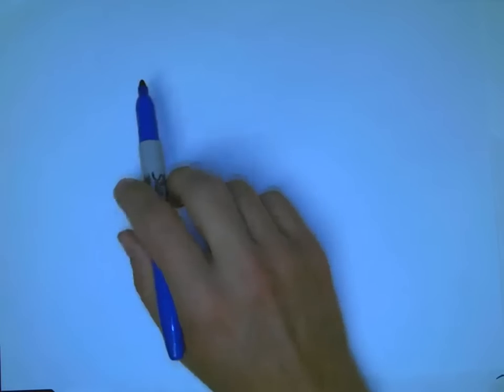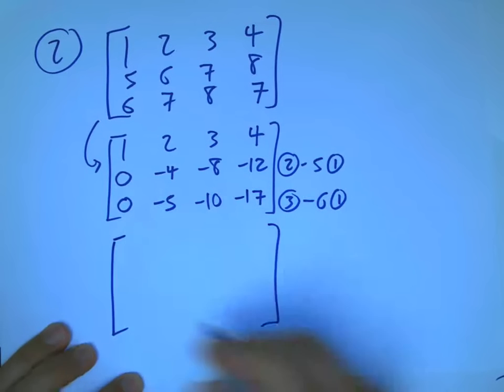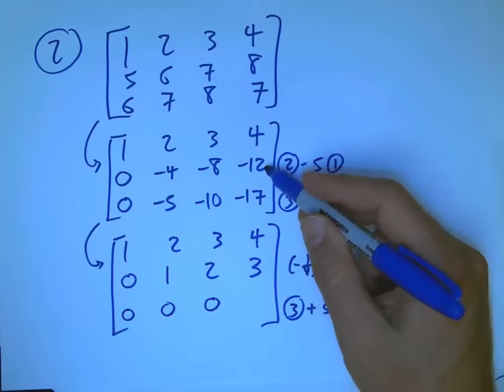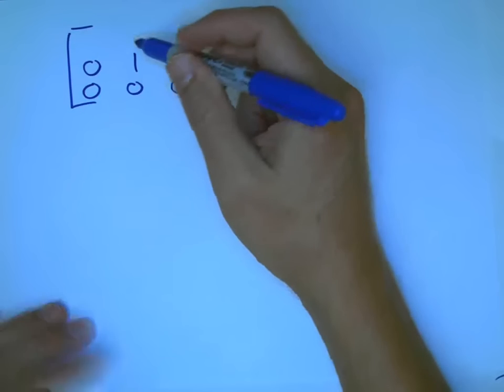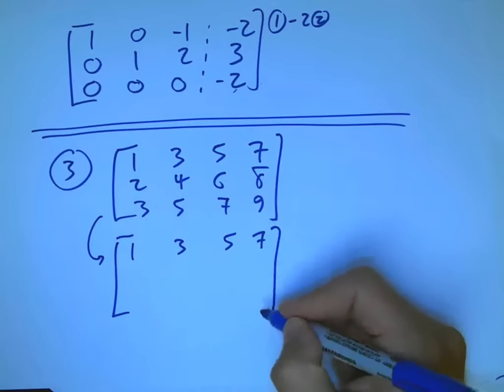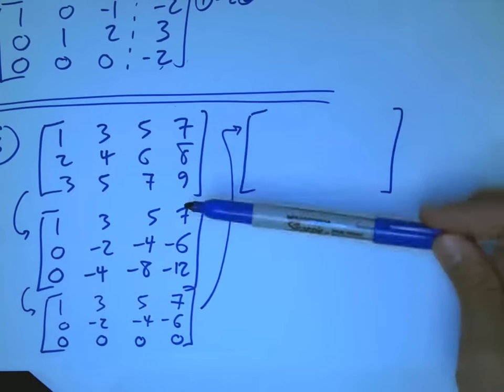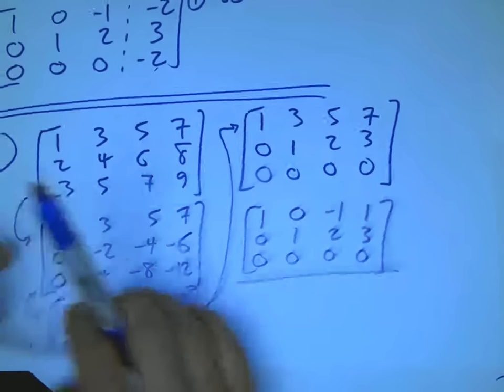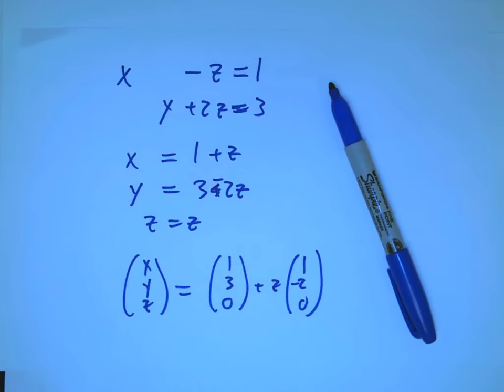row reduction 2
Two more examples of reduction to RREF; one with no solution, one with many